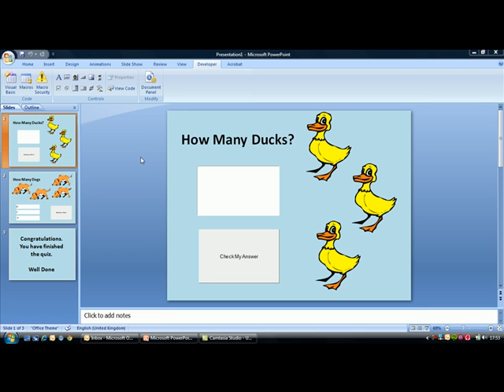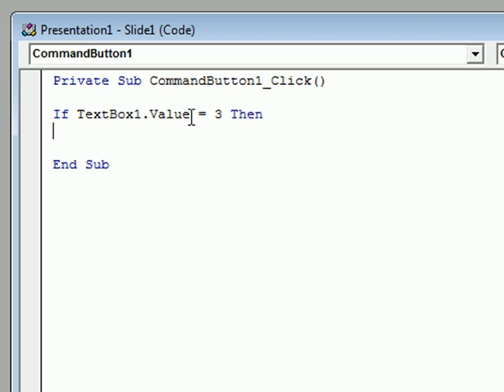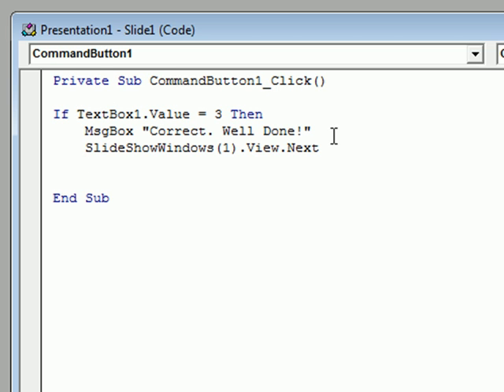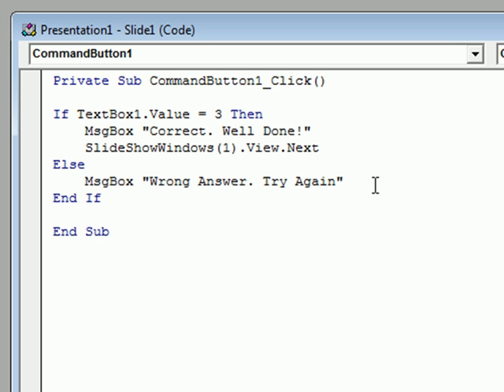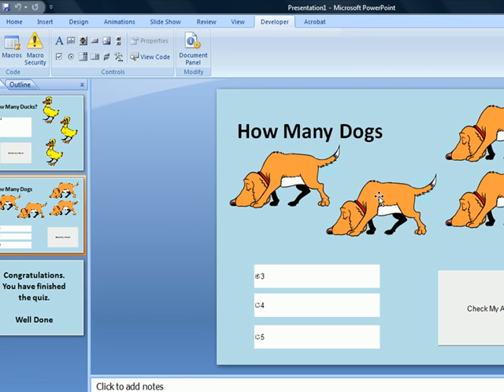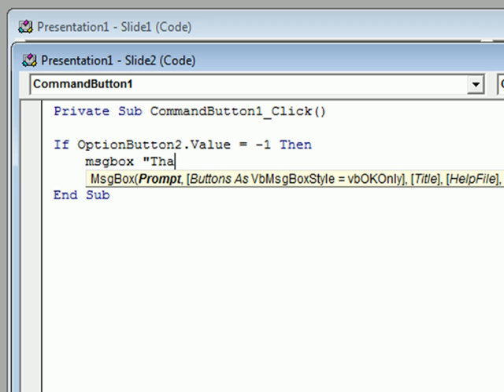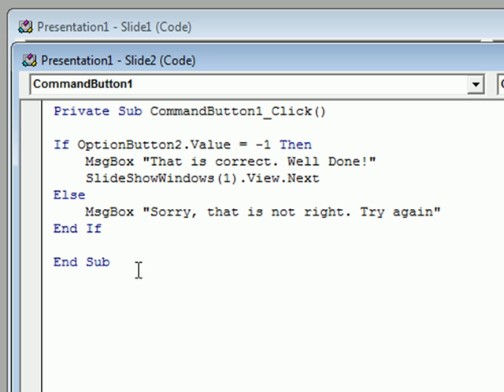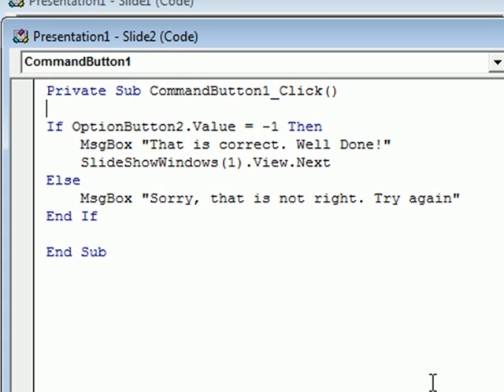Creating a Quiz Using Code (part 2)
How to create an interactive quiz in Powerpoint using VBA code